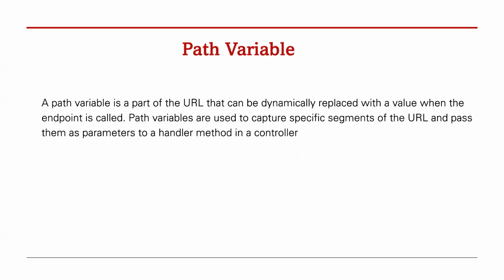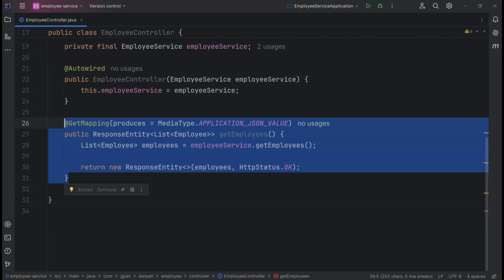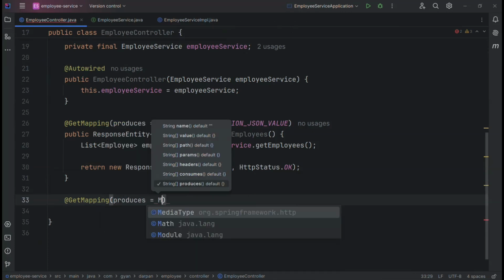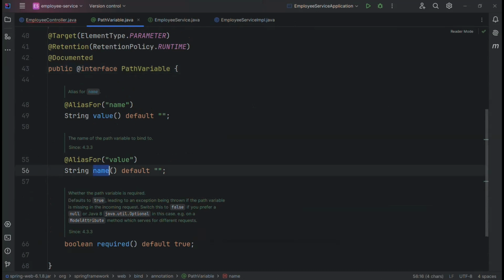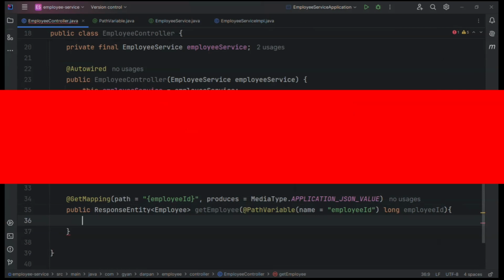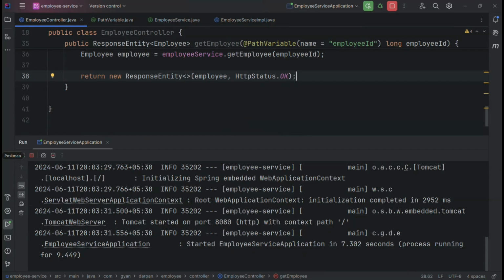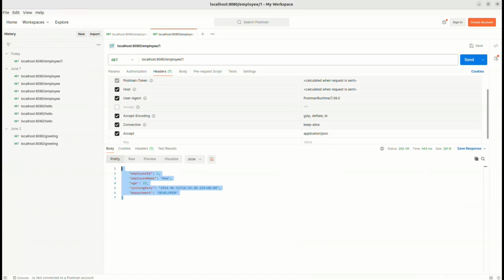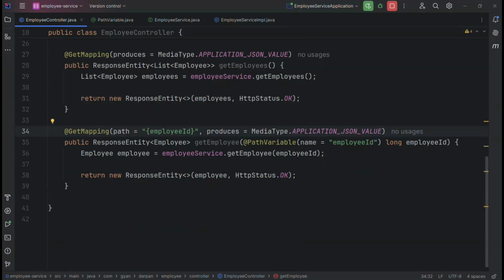Path Variables in Spring Boot REST API (@PathVariable Explained) – Part 31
This video is Part 31 of the Spring Boot tutorial series. In this video, we explain *Path Variables in Spring Boot REST APIs* and how to use the @PathVariable annotation to pass dynamic values in URLs.

You will learn how to design clean RESTful URLs, extract values from the path, and use them in your Spring Boot controllers.

This video is ideal for:
- Beginners learning Spring Boot REST APIs
- Java developers building RESTful services
- Backend developers designing clean URLs

📌 Previous Video: Handling JSON Response in Spring Boot GET API – Part 30